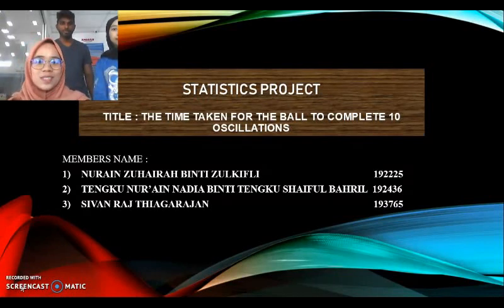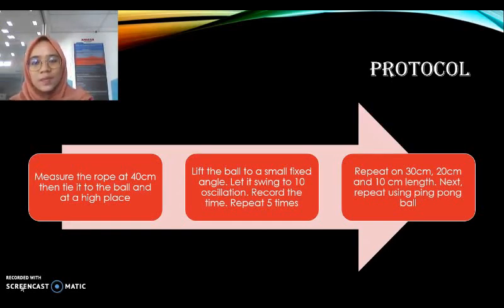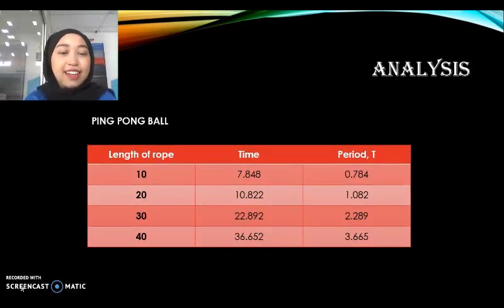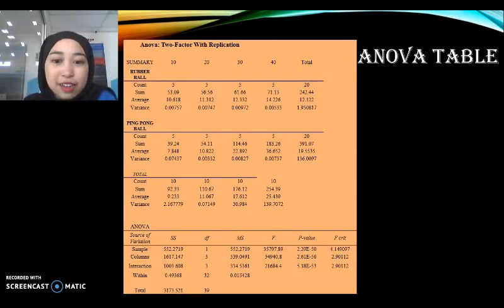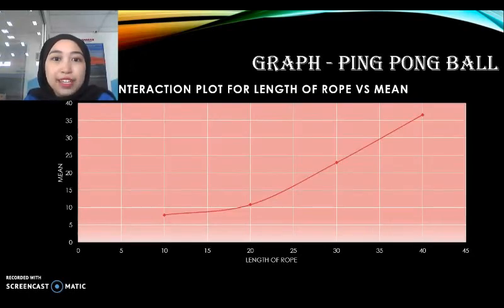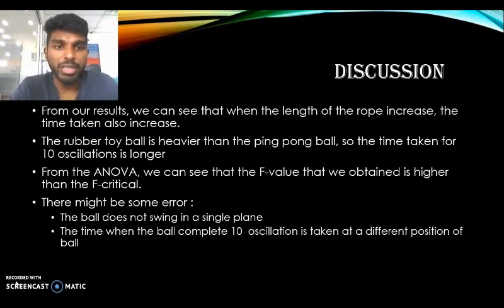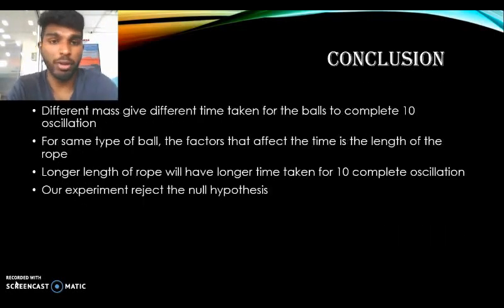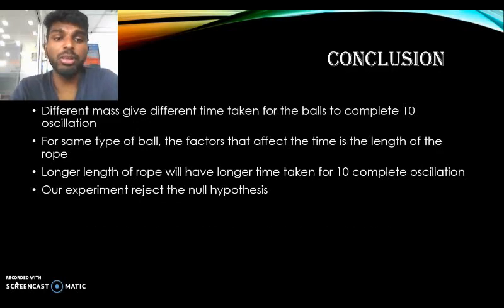statistik video presentation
VIDEO GROUP 14